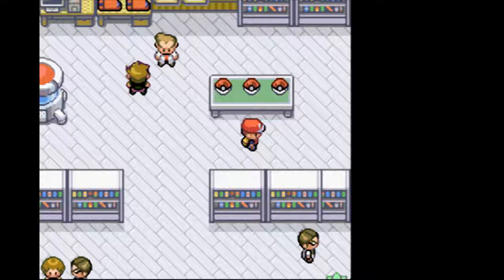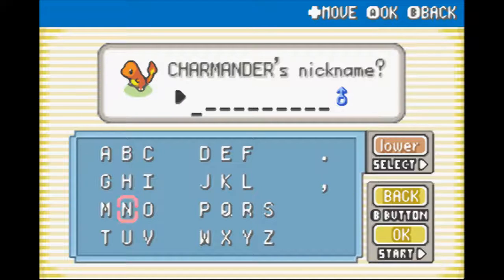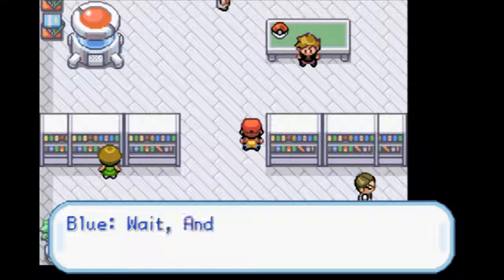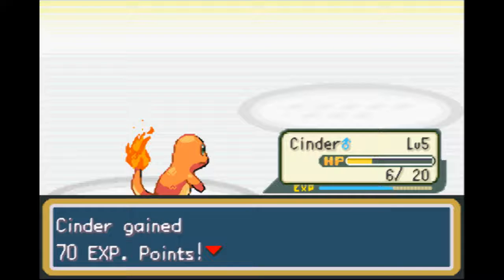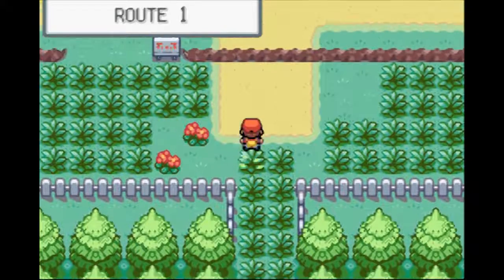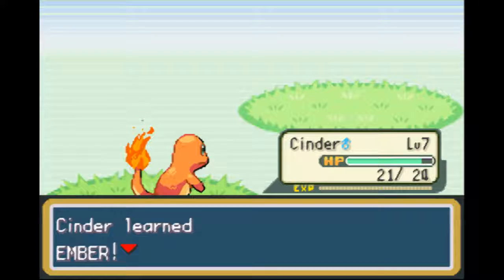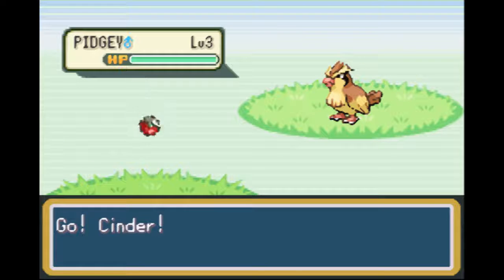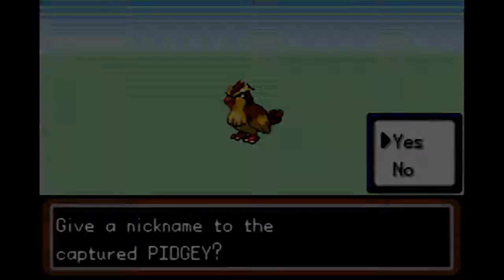Critical Fail - Pokemon Fire Red Nuzlocke Pt 1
I'm back and trying my hand at a Pokemon nuzlocke!